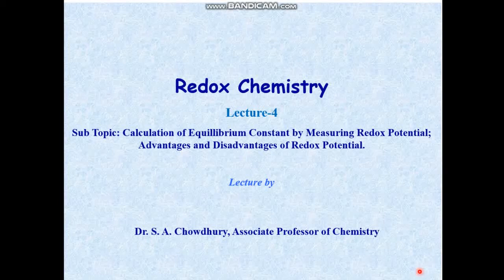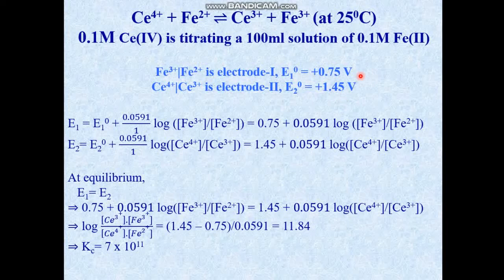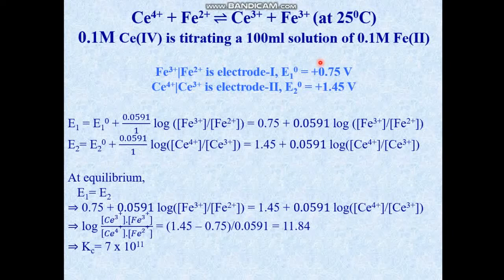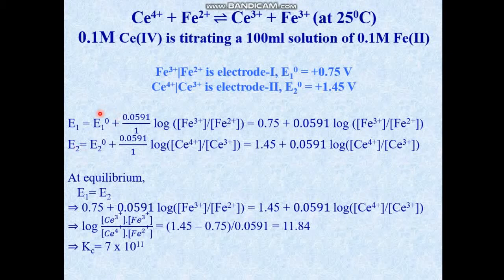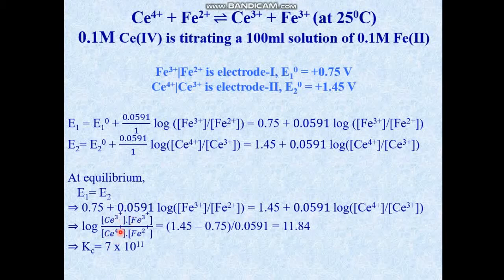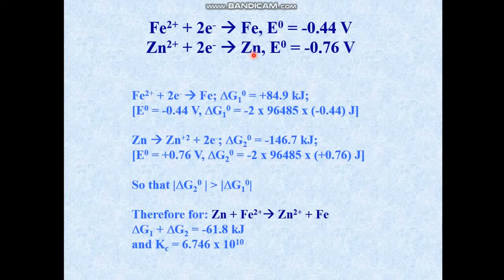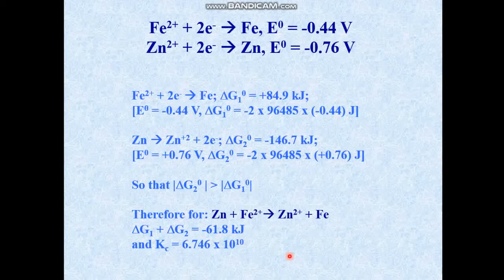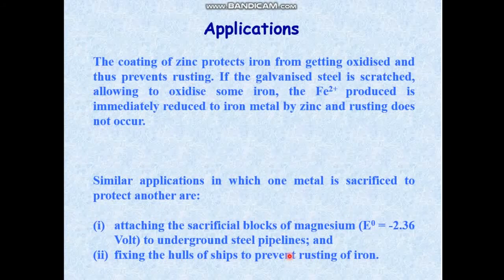Redox Chemistry, English Version: Lecture 4: Calculation of Equillibrium Constant by Using E0.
By using E0 value, the system can be described as either oxidant or reductant. Equillibrium constant determination of a redox reaction. Advantages and disadvantages of redox potential.

Click below for the Bengali version

Click below for the previous video in English

Click below for the previous video in Bengali